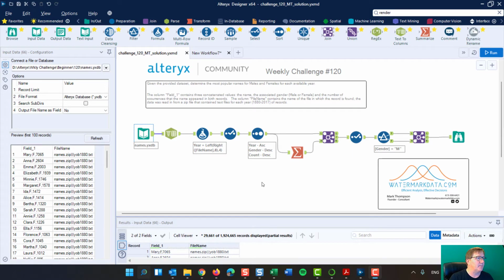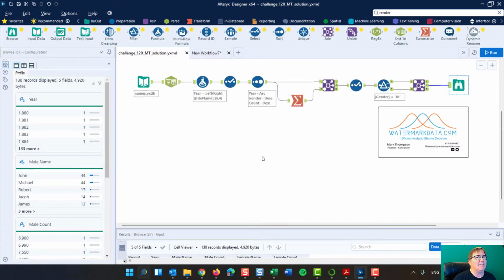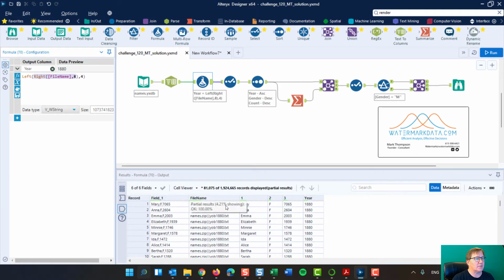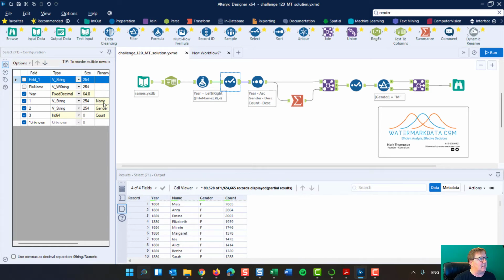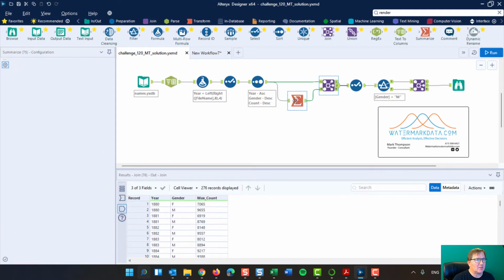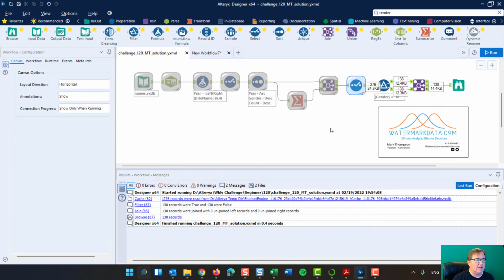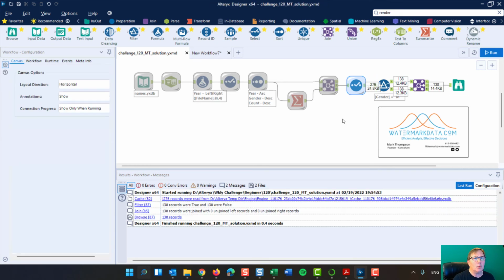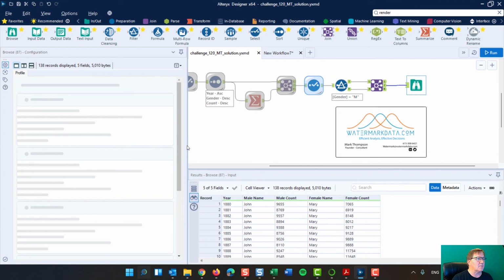Alteryx Tutorials, Challenge 120, Fundamental, Text to column, Join, Sum